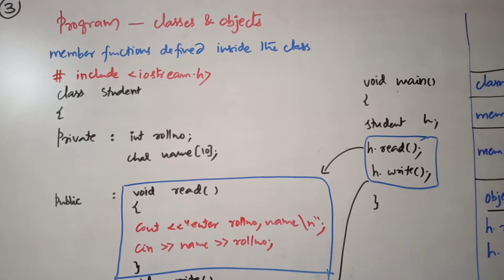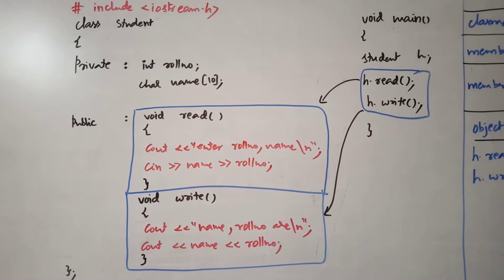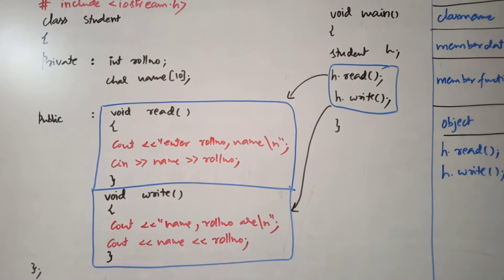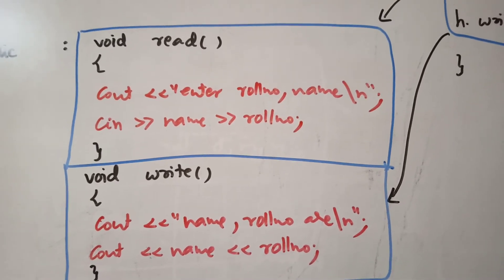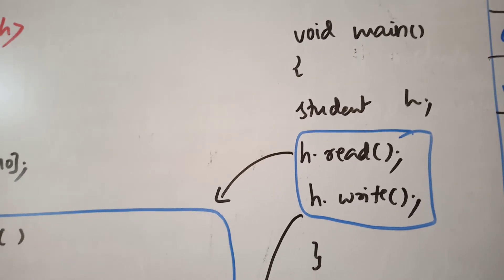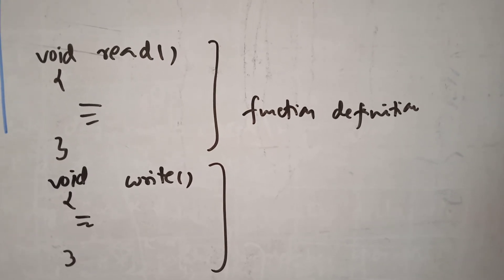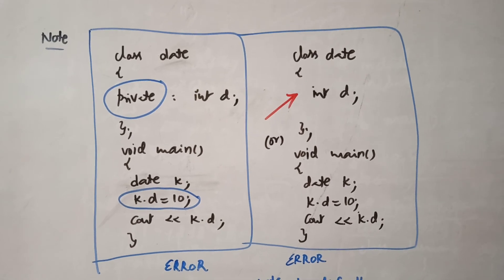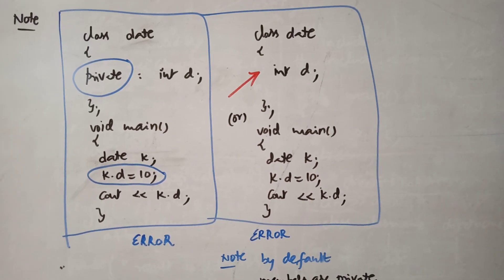C++ session 3